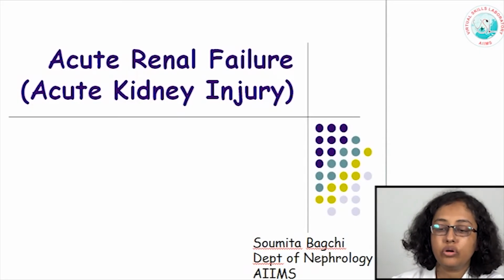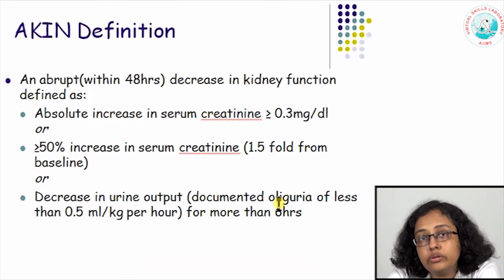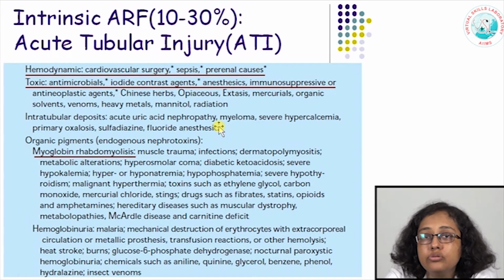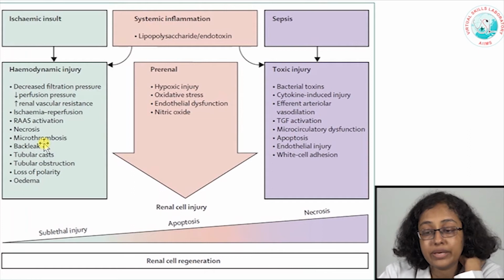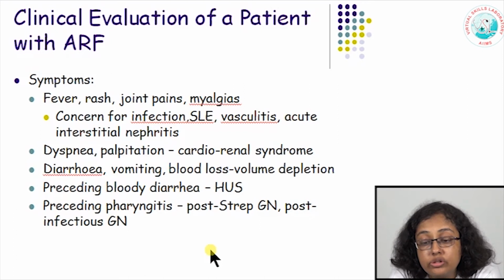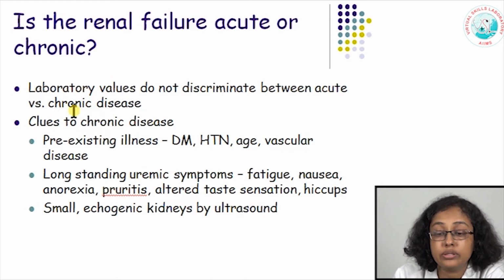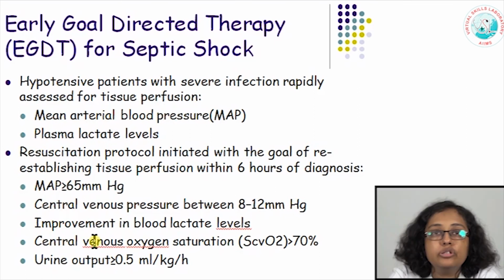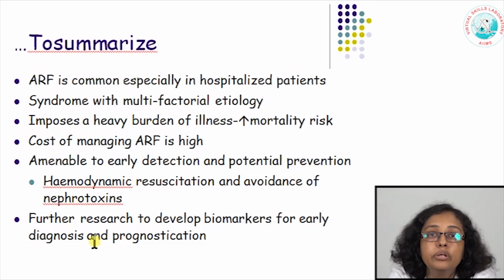Acute Renal Failure (Acute kidney injury)